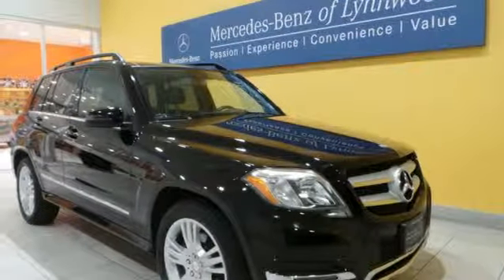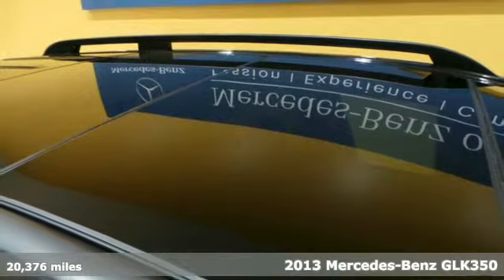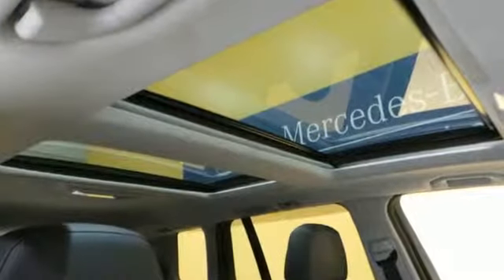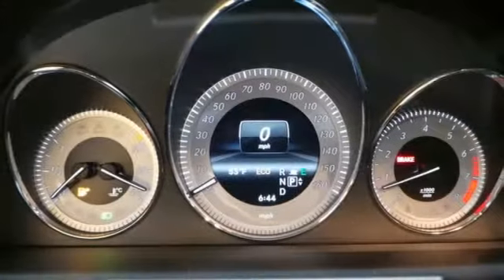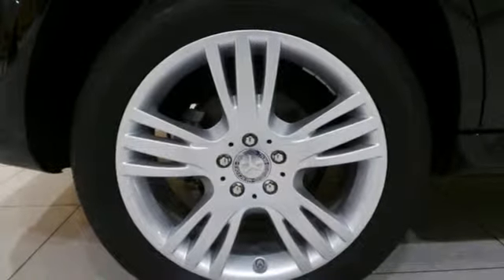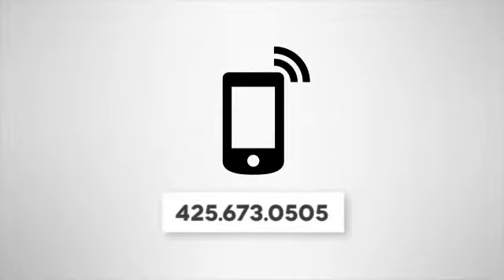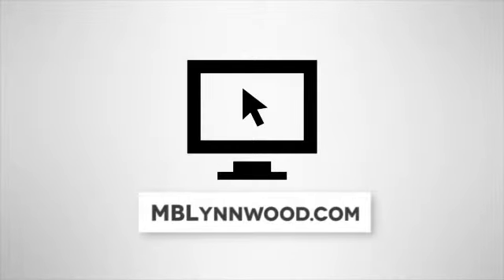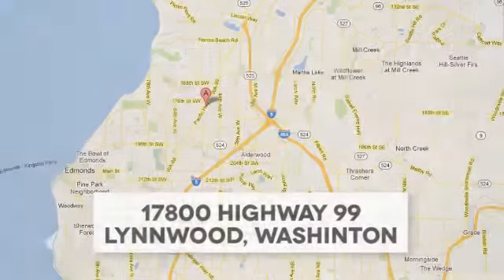Used 2013 Mercedes-Benz GLK350 Lynnwood WA Seattle, WA L3009P - SOLD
Year: 2013
Make: Mercedes-Benz
Model: GLK350
Engine: 6 Cylinder
Transmission: 7 Speed Shiftable Automatic
Color: Black
Interior: Black
Mileage: 20376
Stock #: L3009P
VIN: WDCGG8JB6DG102709
Low Miles, One Owner,brThis is a beautiful Black GLK350 4Matic AWD with Black MB-Tex and accented with Burl Walnut Wood Trim. It is a one owner vehicle with no accidents or damage reported to CARFAX. It is nicely equipped withbrGLK350W4 $39,090br040 Blackbr121 Black MB TexbrP01 P01 Premium Package: Garage Door Opener, $3,450br890 : Power Liftgatebr536 : SiriusXM Radiobr518 : iPod/MP3 Media Interfacebr413 : Panorama Sunroofbr249 : Autodimming Mirrorsbr245 : Compassbr232 : Garage Door Openerbr049 : iPod/MP3 Media Interface CablebrU80 : 115V AC Power Outletbr508 Becker MAP PILOT pre-wiring $200br523 Audio 20br59R 19&quot; Triple 5-Spoke Wheelbr731 Burl Walnut Wood Trimbr873 Heated Front Seats $750brSUBTOTAL $44,090brDESTINATION &amp; DELIVERY $905brTOTAL $44,995brIt is also a Mercedes-Benz Certified Pre-Owned vehicle which means years of worry free driving and special offers from Mercedes-Benz.brA Certified Pre-Owned (CPO) Mercedes-Benz provides you with the peace-of-mind that the vehicle you're taking home has been through the most rigorous 164 point inspection, maintenance and reconditioning procedure in the industry. All services have been brought up to date and the tires are either new or better than 60% tread life. You should be able to drive your new vehicle for a year or 10,000 miles before your next scheduled maintenance. Every vehicle is covered by the MBCPO Limited Warranty for 12-months and unlimited miles. This is on top of the vehicle's original 4-year/50,000 mile warranty. We provide a complimentary CARFAX vehicle history report and complimentary MB 24/7 Roadside Assistance while under the Factory or CPO warranty. So when you are shopping for your Mercedes-Benz check if the vehicle you are looking at offers the same level of reconditioning and support as a CPO vehicle from Mercedes-Benz of Lynnwood.

Address:
17800 Highway 99